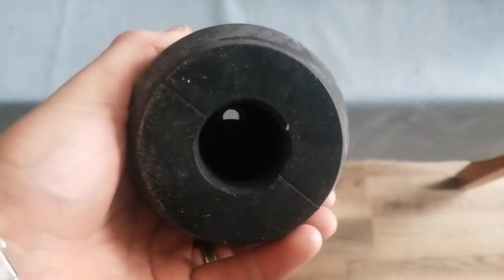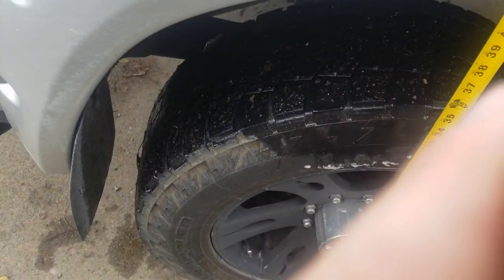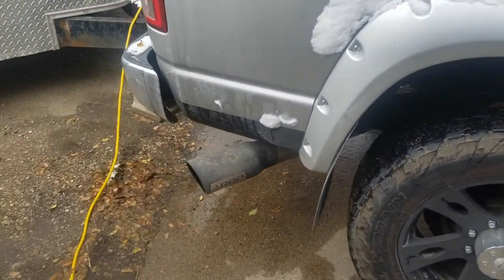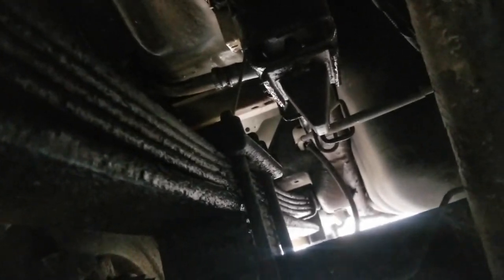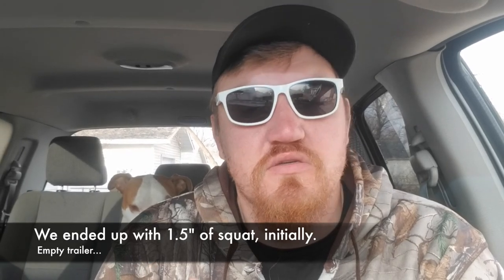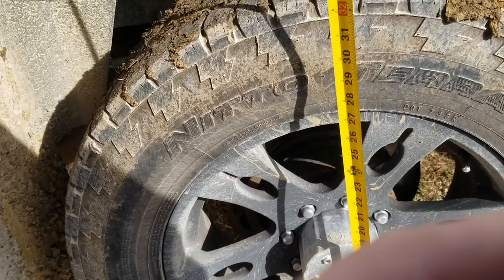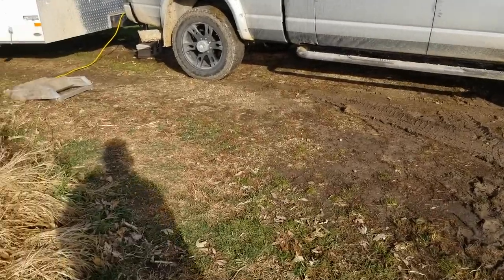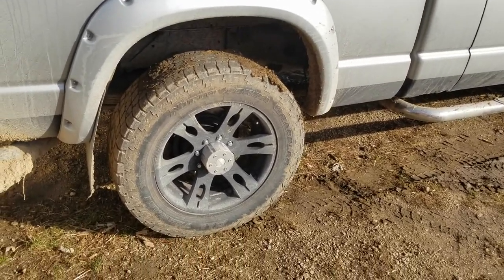Timbren Review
We get the opportunity to add Timbren Suspension Enhancers to our tow-rig and really determine if they are worth the extra money // Ultimately seeing if these enlarged bump-stops really reduce squat on the 'new to us' 2006 Dodge Ram 2500 5.9l Cummins.